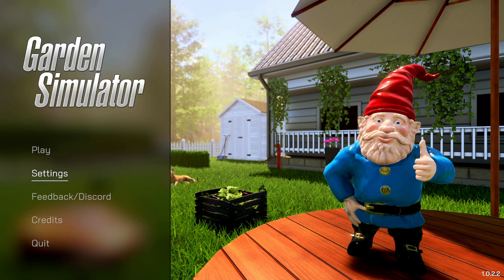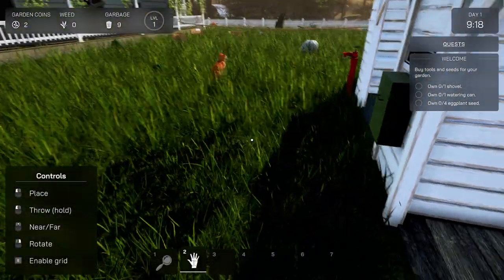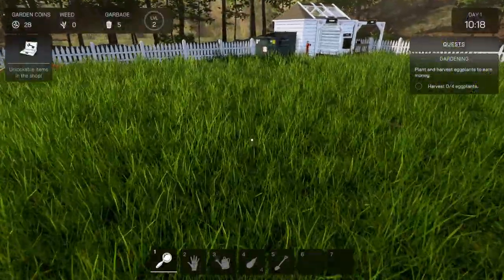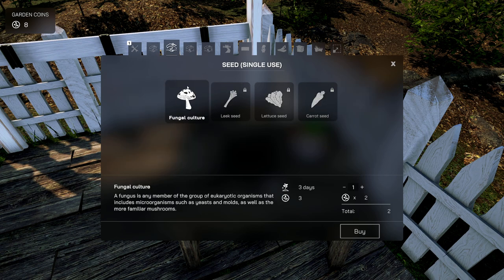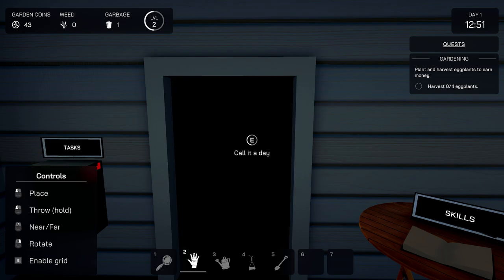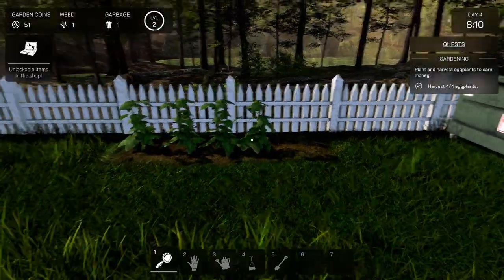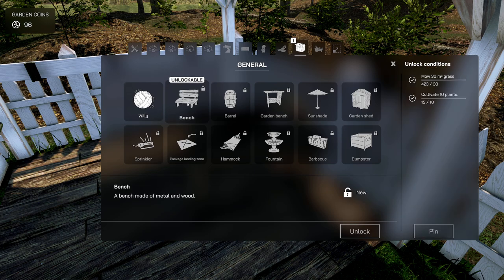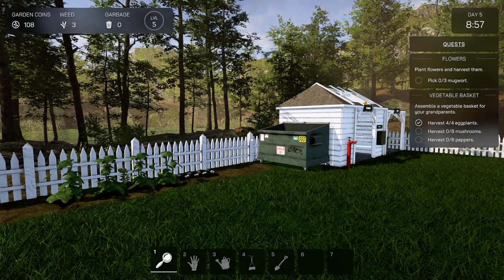Gardening for Money | Garden Simulator | Ep 1